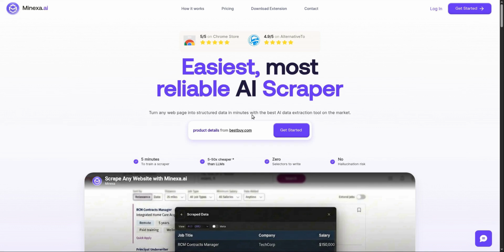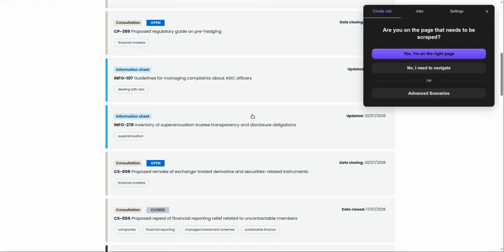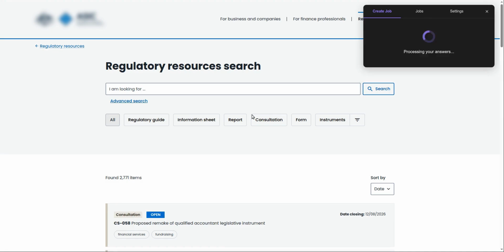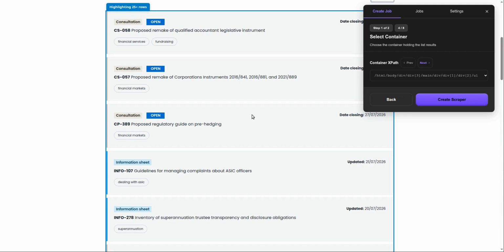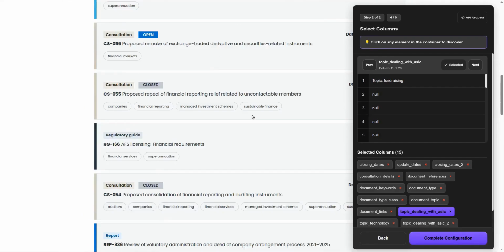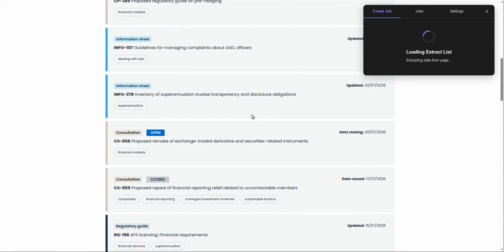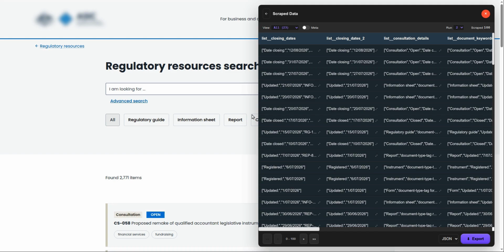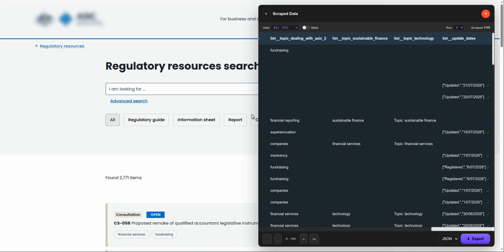How to Scrape Regulatory Filings from asic.gov.au with Minexa.ai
Discover how to effortlessly extract regulatory documents and filings data from asic.gov.au using Minexa.ai's powerful, no-code scraping tool.

👉 FOR DEVELOPERS & TECHNICAL USERS — Build scalable regulatory data extraction workflows with the Minexa API

This tutorial walks you through setting up Minexa.ai's Chrome extension on asic.gov.au, automatically handling pagination, choosing between summary lists or detailed pages, and creating reusable scrapers. Developers can generate API requests for batch processing up to 50,000 URLs. Export your clean, structured dataset instantly for analysis or reporting.